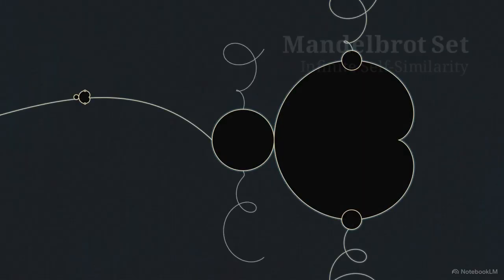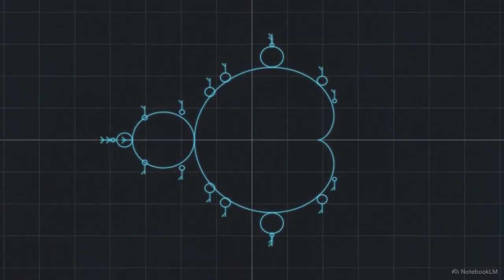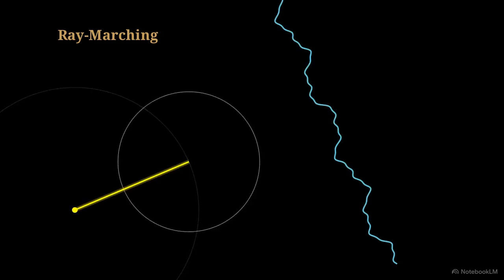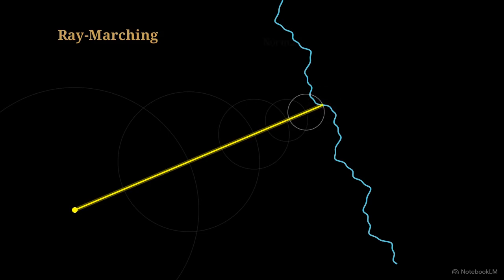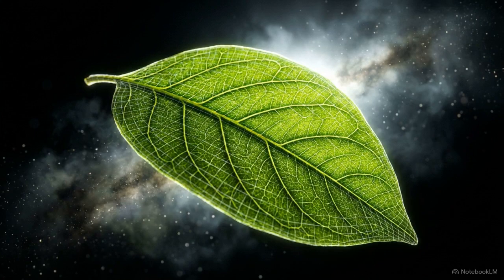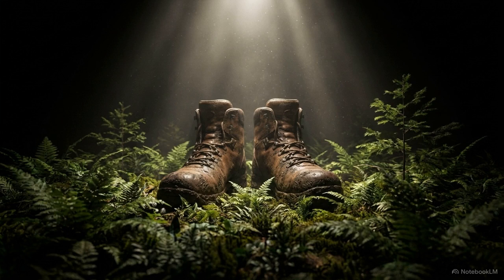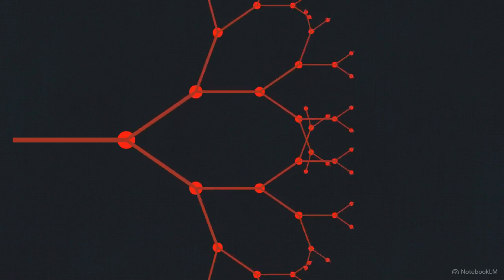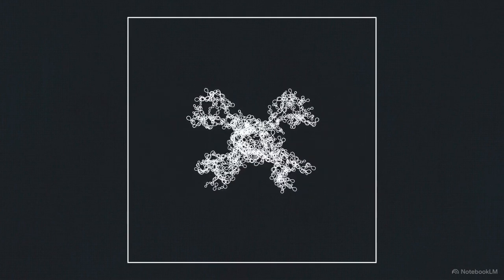The Quest for the 3D Fractal: The Mandelbulb Explained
What does the legendary Mandelbrot Set look like in three dimensions? For years that question had no satisfying answer — until the discovery of the Mandelbulb, one of the most breathtaking objects in all of mathematics.

This is the story of the quest for the 3D fractal: from the infinite self-similarity of the 2D Mandelbrot Set, to the puzzle of turning a flat formula into a true volume, to the elegant spherical-coordinate breakthrough that finally brought the fractal to life. Along the way we trace how the same patterns echo through spiral galaxies, mountain ranges, and the digital worlds built from fractal math.

Part cinematic voyage, part math explainer — come fall down the infinite rabbit hole.